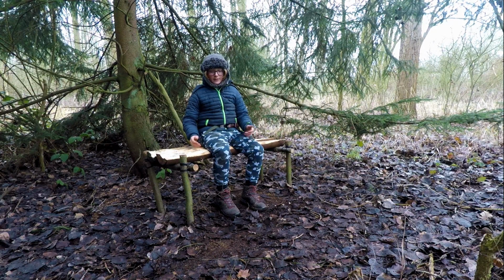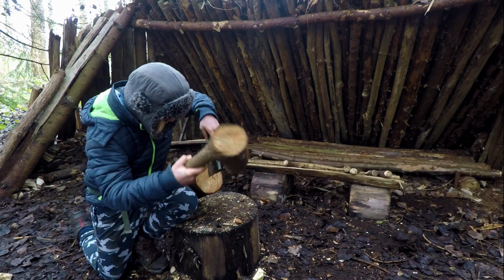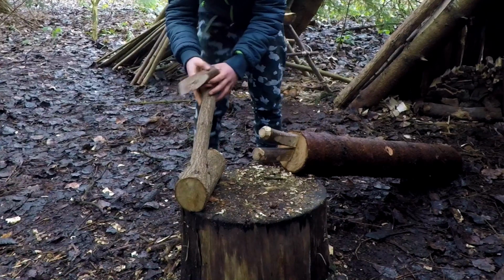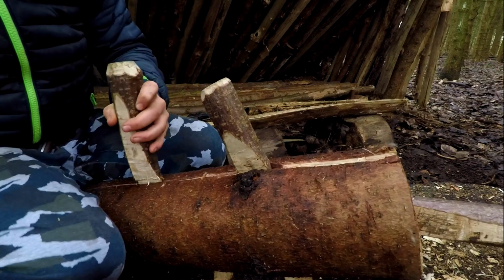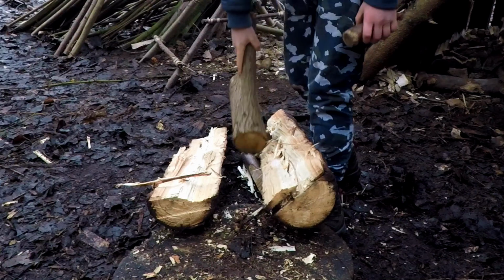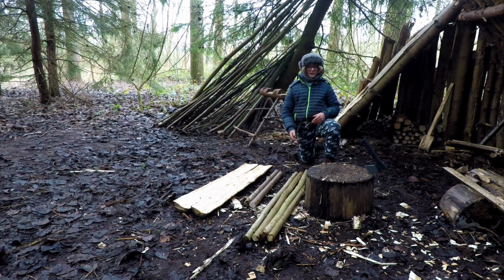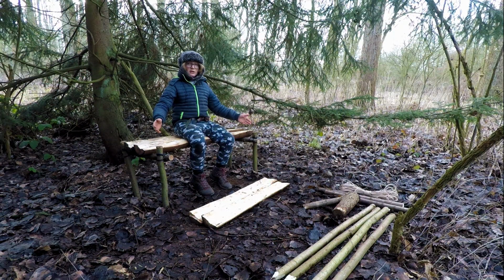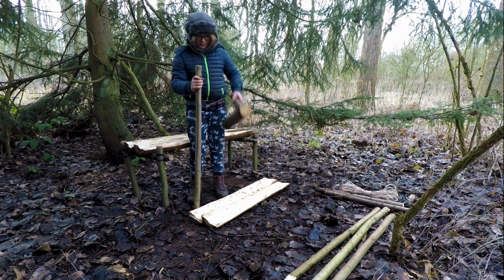Simple Bushcraft Table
In this video Nelson builds a simple bushcraft table to accompany the bench he made some time ago.
Using his hatchet and wedges he splits a pine log to make the table top which he places on a frame constructed using lashings.